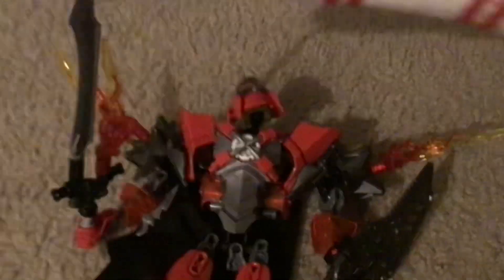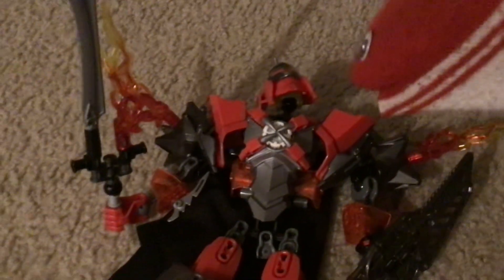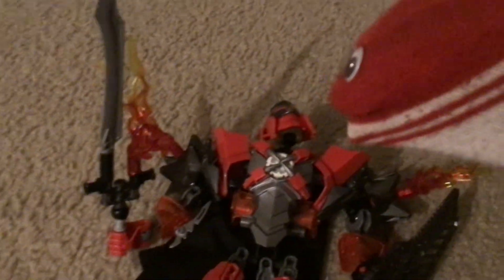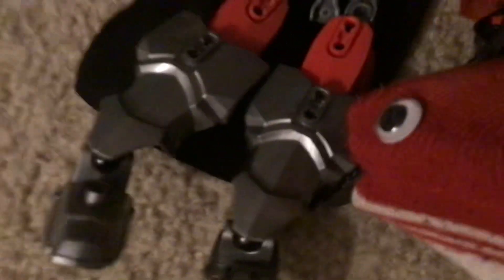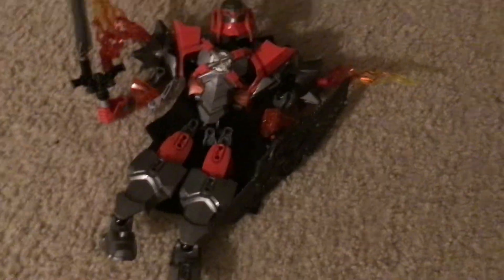Stripes finds a robot